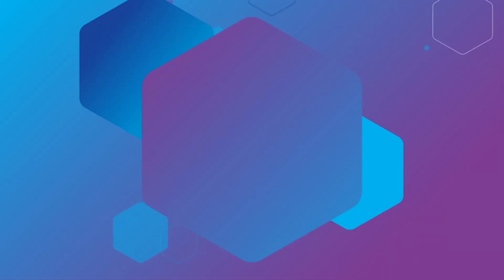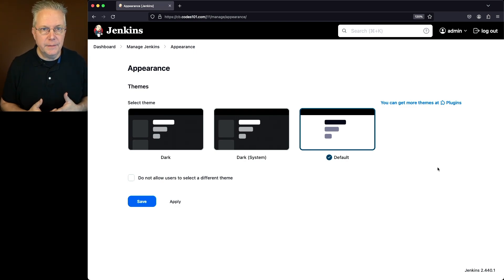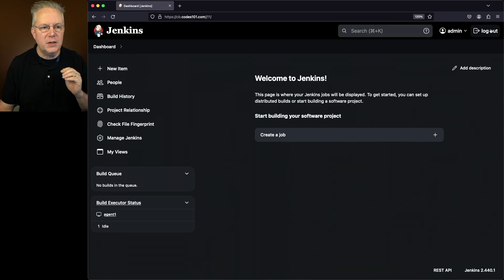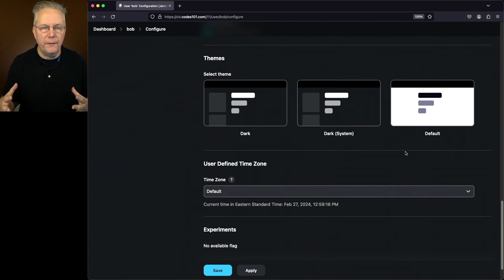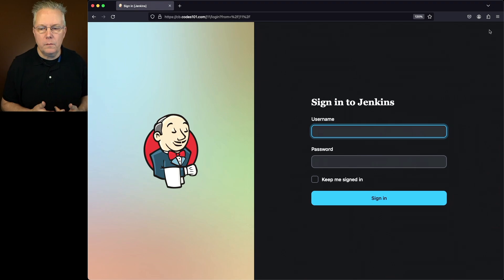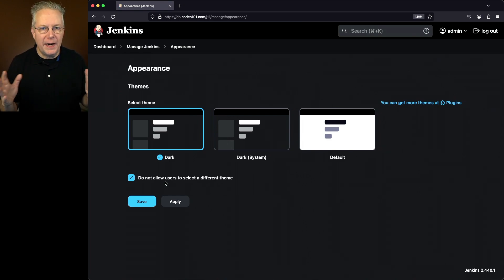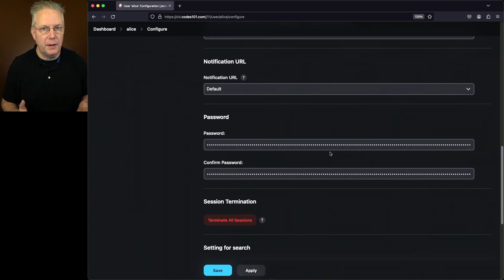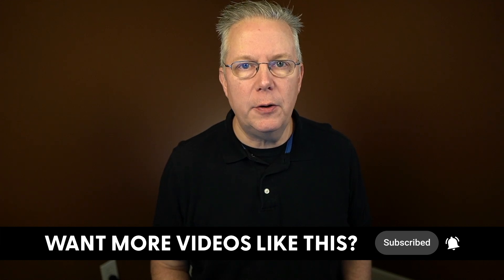How To Enable the Jenkins Dark Theme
Timecodes ⏱:

00:00 Introduction
00:05 Starting point
00:13 Review the Appearance panel
00:59 How a user can change their theme
01:55 Configure Appearance to not allow users the ability to change their theme